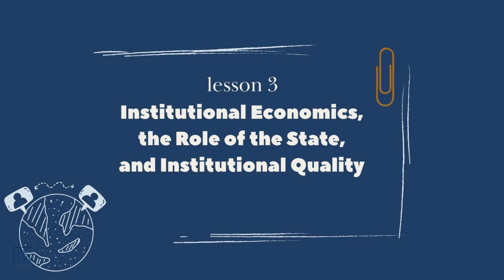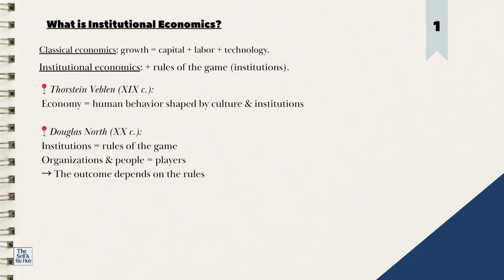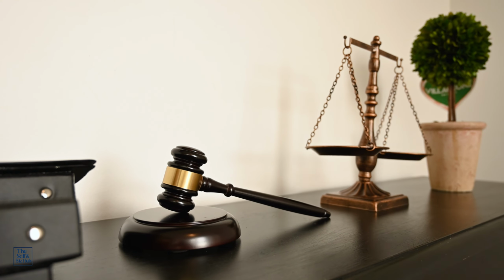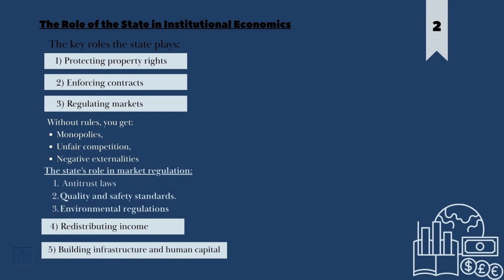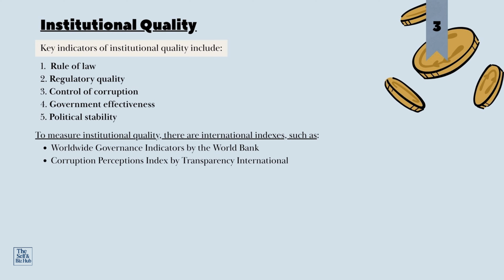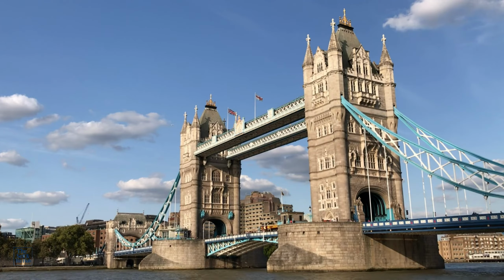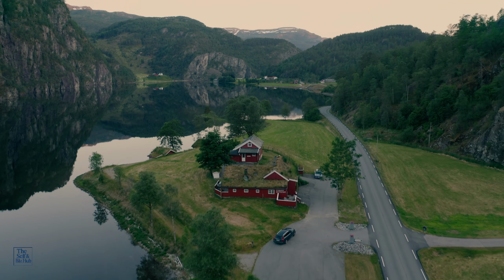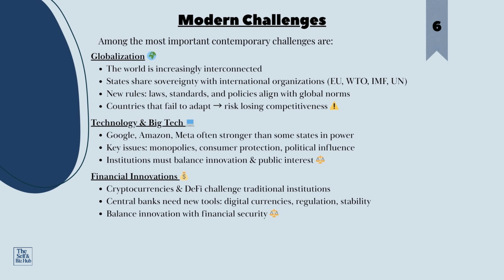Institutional Economics: Why Some Nations Become Rich | Episode №3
Why do some countries become rich while others remain trapped in poverty?

Institutional economics explains how rules, laws, governments, and economic institutions shape national prosperity, innovation, and long-term economic development.

In this lesson, we explore how strong institutions create stable and wealthy economies, while weak institutions often lead to corruption, instability, and slow economic growth.

👉 In this lesson, we cover:
• What institutional economics is and why it matters
• The role of the state in economic regulation
• How institutional quality affects growth and innovation
• Strong vs weak institutions
• Property rights and the rule of law
• Why investors trust some countries more than others
• How institutions influence business and economic freedom

Go to the Posts tab and download the PDF.
If the file doesn’t download, message us directly, and we’ll send it to you personally.

Timestamps:
00:00 – Introduction
03:00 – What is institutional economics?
06:15 – The role of the state in institutional economics
07:50 –  Institutional quality
09:03 – Inclusive vs extractive institutions
10:15 –  Institutions and economics growth
12:10 – Modern challenges
13:12 – Conclusion

Using real-world examples, this episode explains why institutions are one of the most important foundations of modern economies.

This is the third lesson of our free Macroeconomics, Money & Global Trends course.